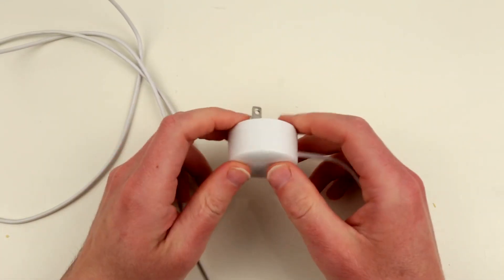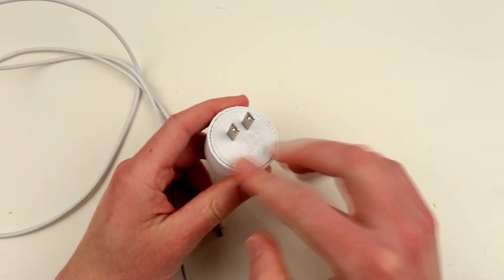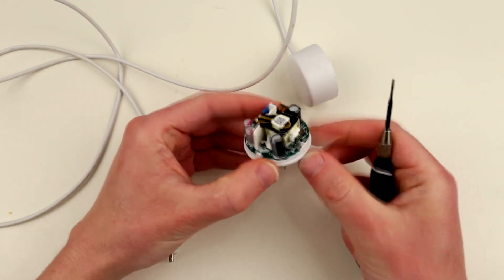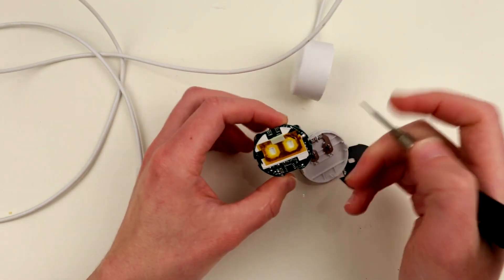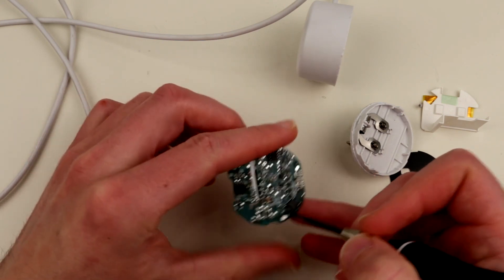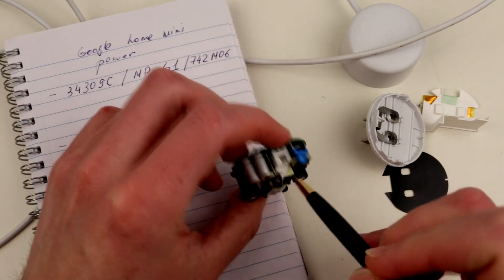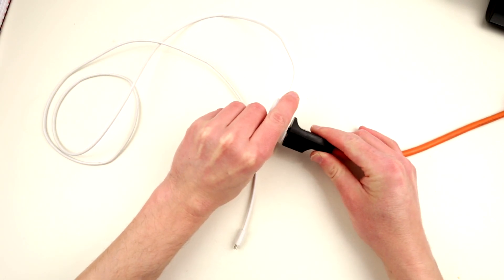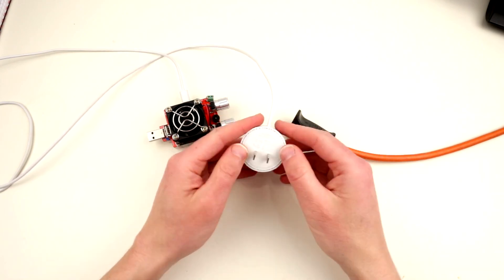Teardown and Repair of Google Home mini power supply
Teardown and Repair of Google Home mini power supply after it was submerged in water